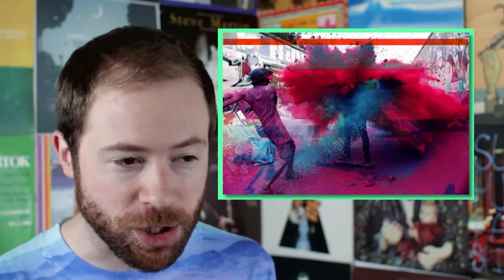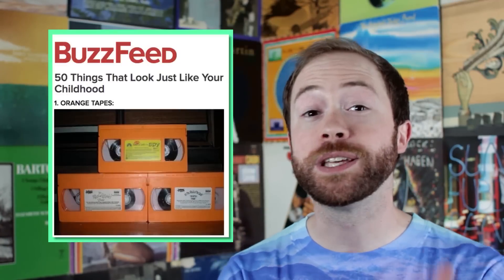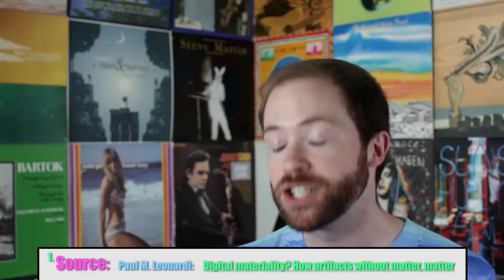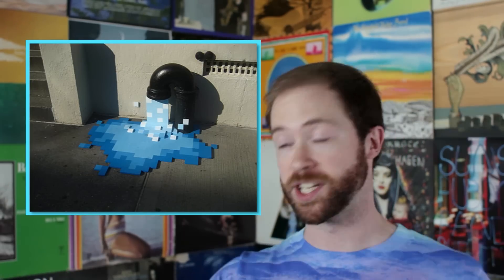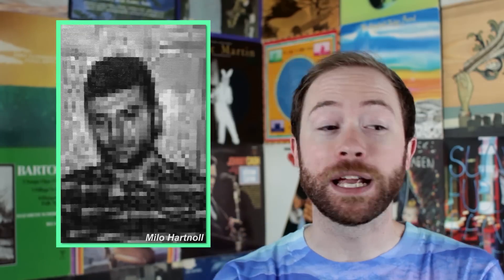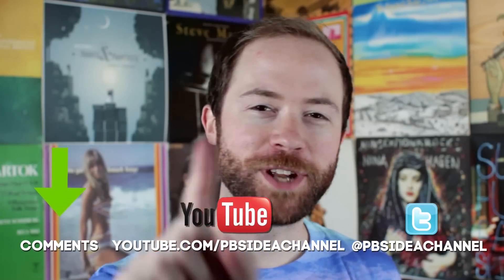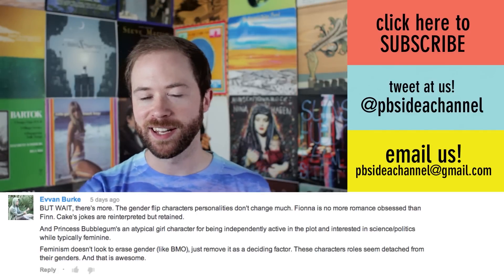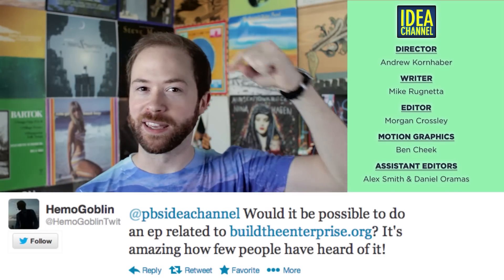How Does Glitchy Art Show Us Broken Is Beautiful? | Idea Channel | PBS Digital Studios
Viewers like you help make PBS (Thank you 😃) .

We all love broken things. WAIT WHAT?! Yes, you read that correctly. You may have noticed this thing called "glitch", where people purposely push machines to malfunction, creating fascinating "mistakes". But instead of being frustrated and disdainful of these errors (like we usually do when our technology fails mid-workflow, grrr) we find them to be bizarrely beautiful! Why are we so interested in these images, music, or objects that are structurally or formally broken? Watch the episode and find out!

Video Footnote:
Paul M. Leonardi - Digital materiality? How artifacts without matter, matter

Come hang out in the Idea Channel IRC!

Let us know what sorts of crazy ideas you have, about this episode and otherwise:
Tweet at us! @pbsideachannel (yes, the longest twitter username ever)
Idea Channel Facebook!